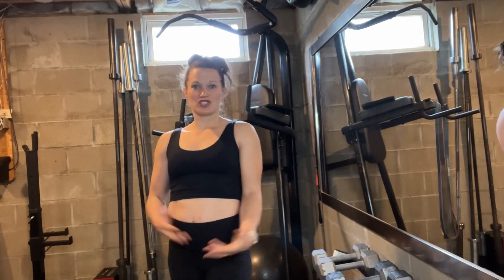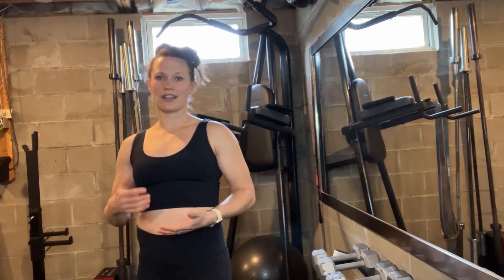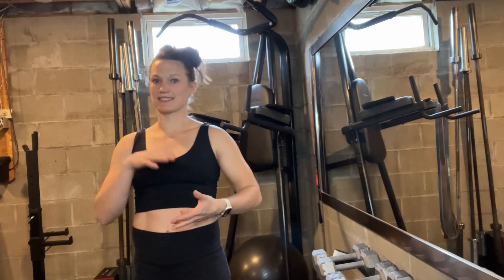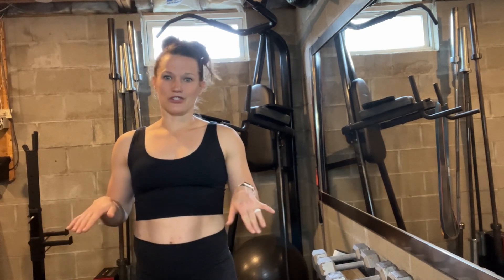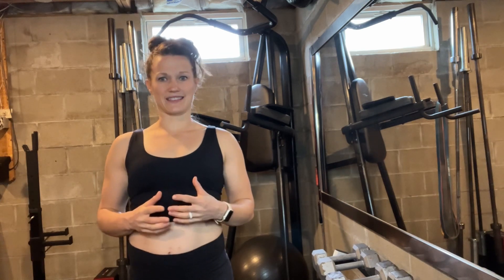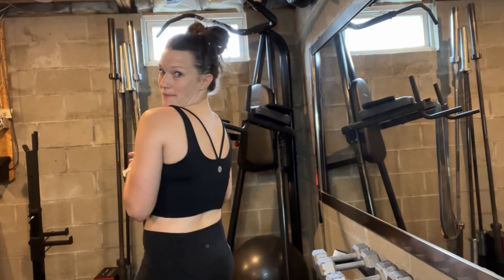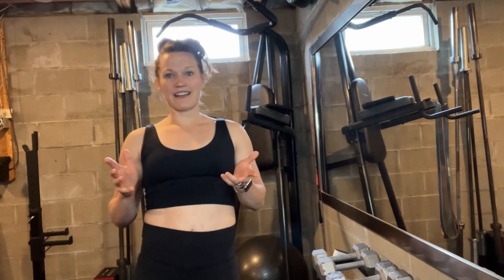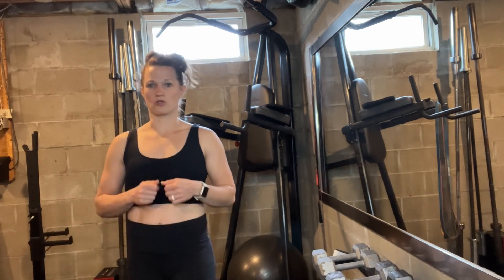Review of UUE Sports Bra for Women, Longline Padded Strappy Sports Bras